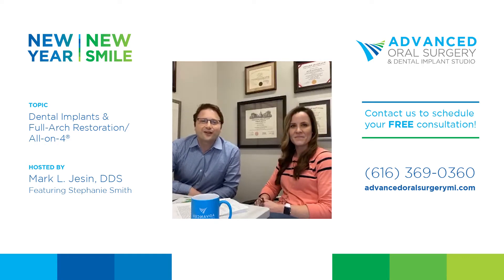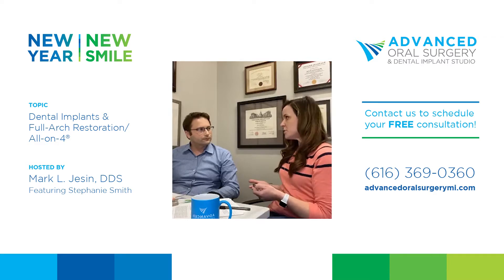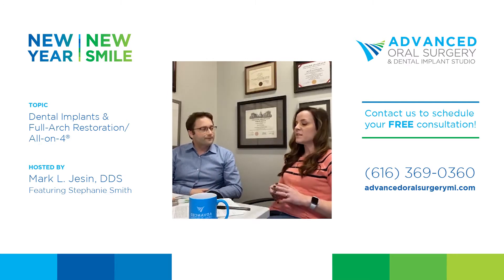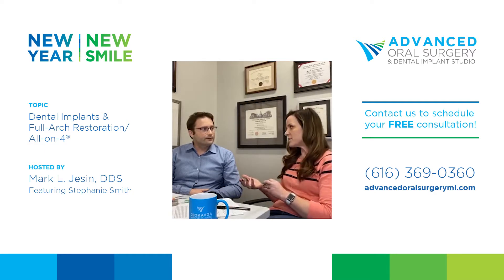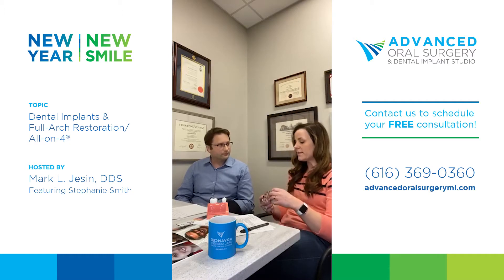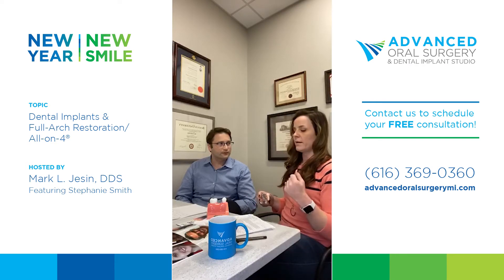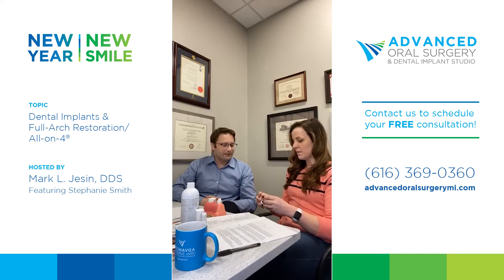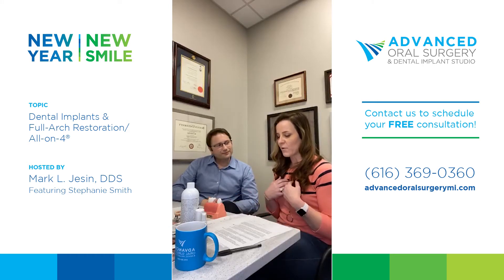New Year, New Smile: All-on-4® and Dental Implant Live Q&A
Join Michigan’s Oral Surgery Expert, Dr. Mark Jesin, for a fun and informative Q&A on Dental Implants!